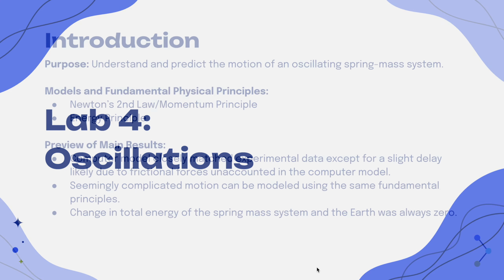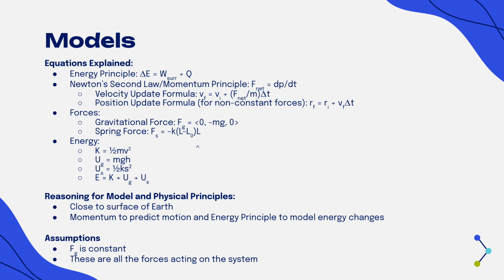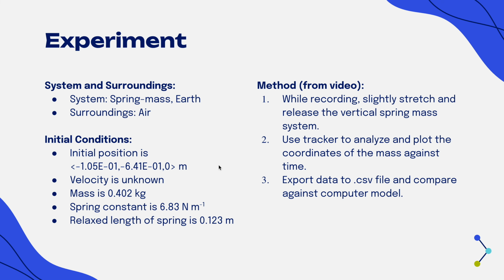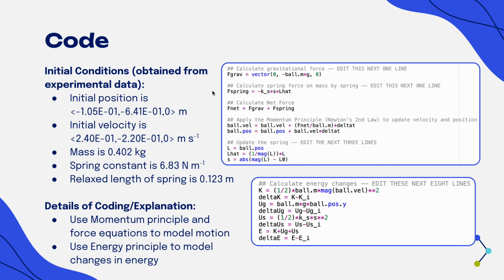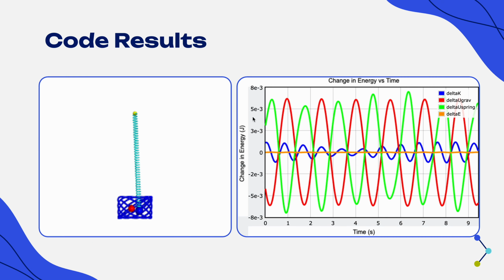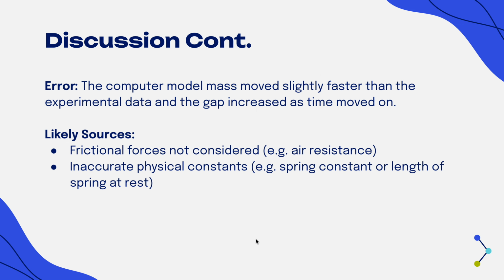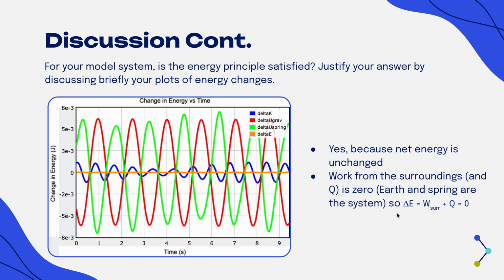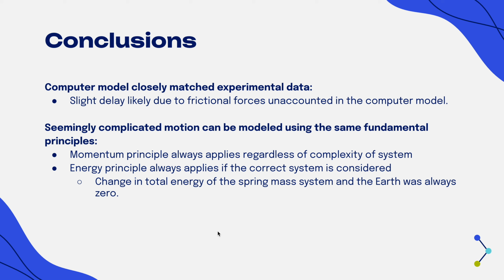Lab 4 Recording